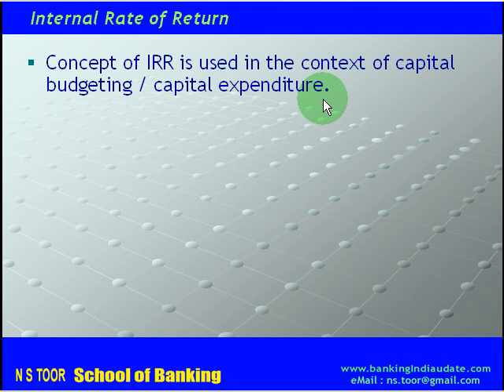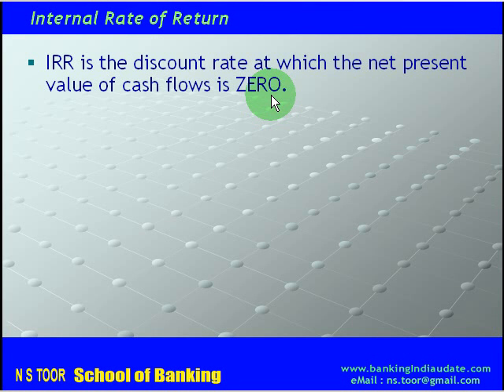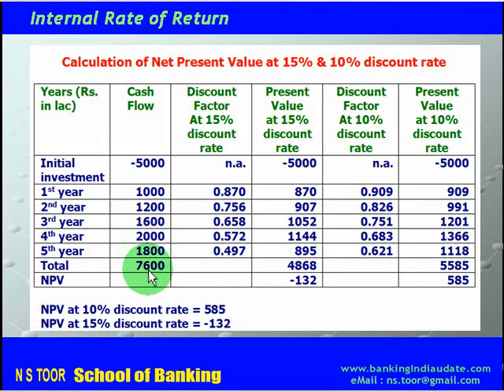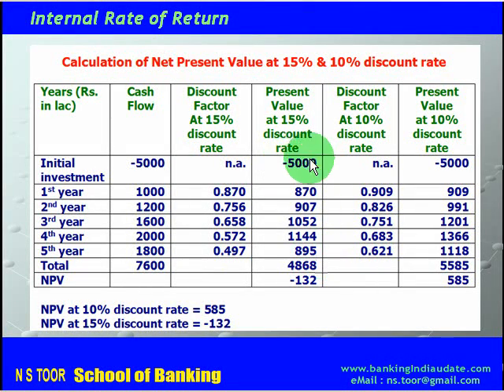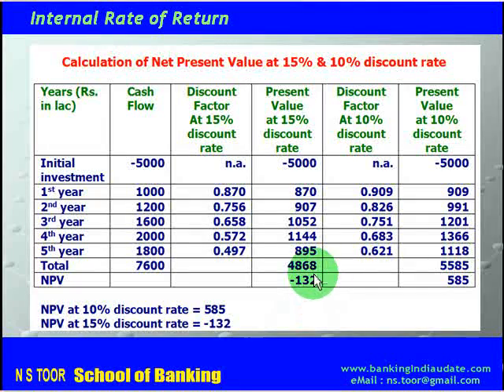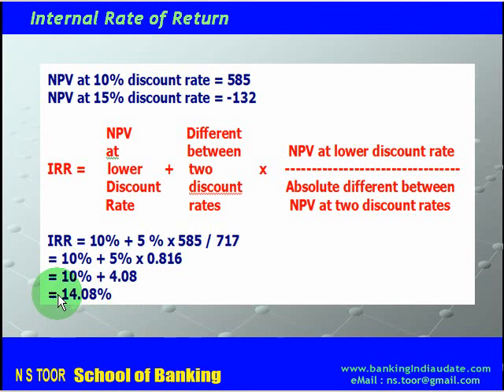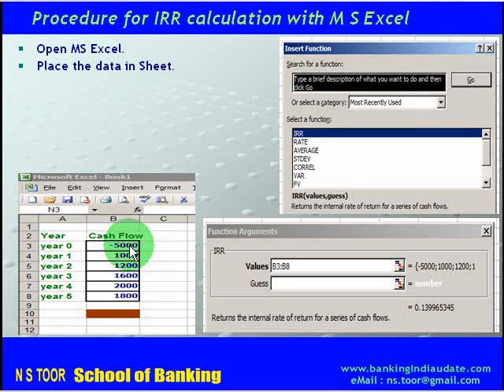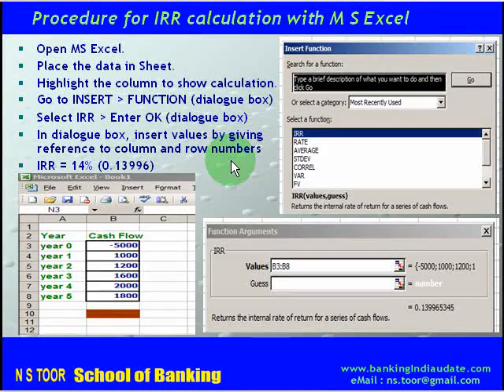IRR-Internal Rate of Return with example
This video from N S Toor School of Banking (Chandigarh-India) explains the concept and usefulness of IRR.